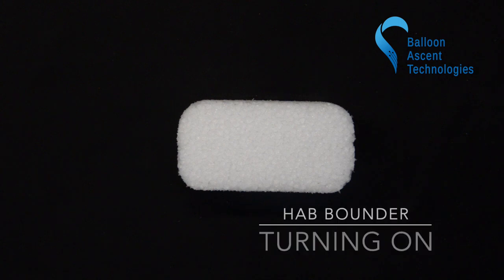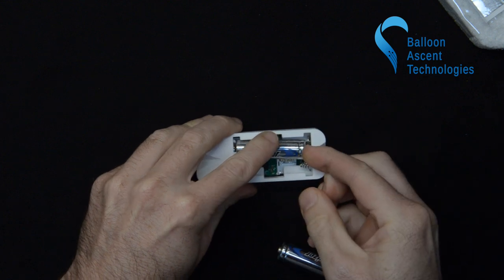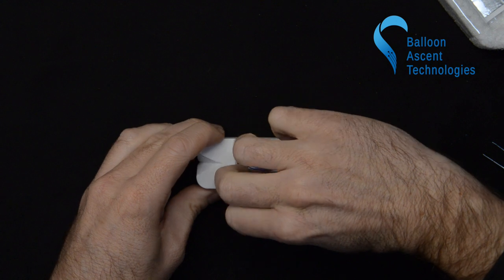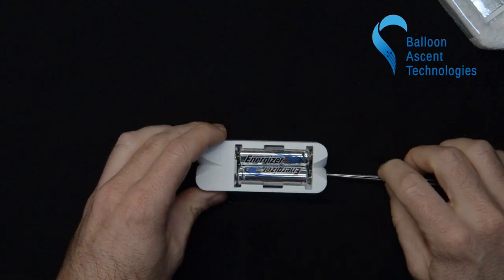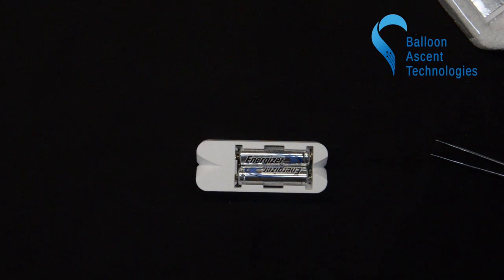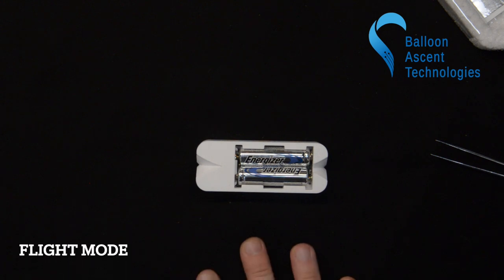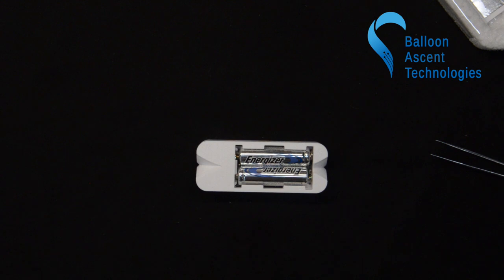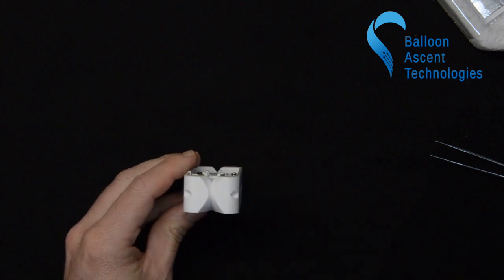HAB Bounder - Turning On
0:50 - Error Mode
1:20 - Wait GPS Fix Mode
2:10 - GPS Time Tune
2:12 - Launch Tune
2:15 - Flight Mode